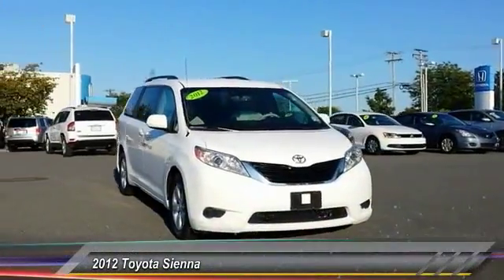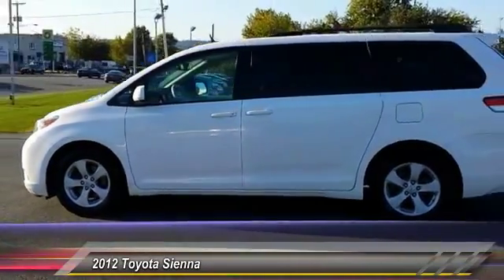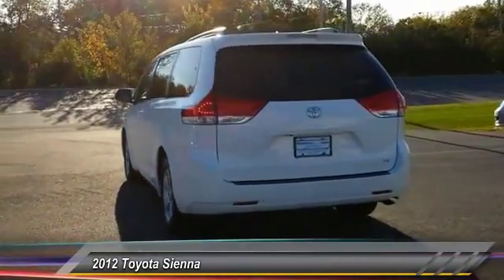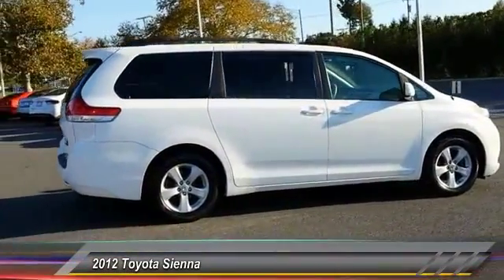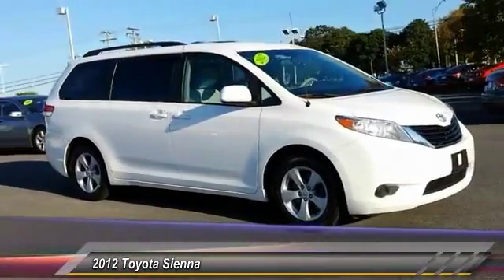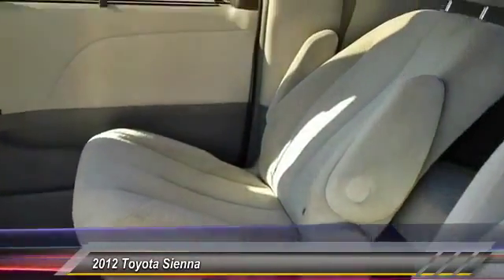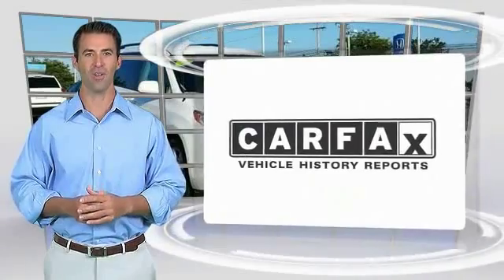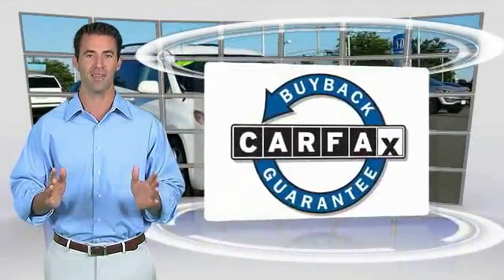2012 Toyota Sienna Phillipsburg NJ 6740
2012 Toyota Sienna LE

NOTITLE